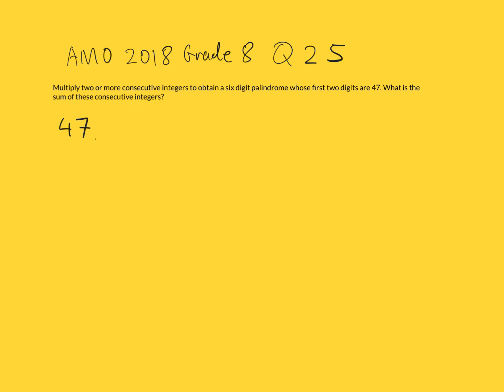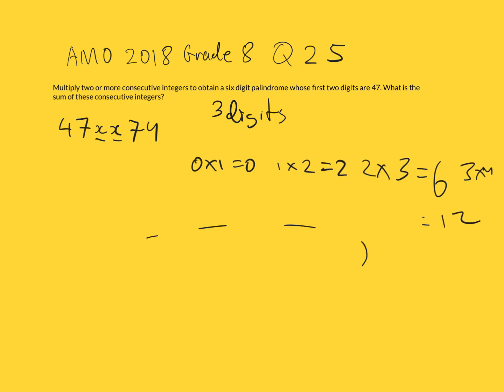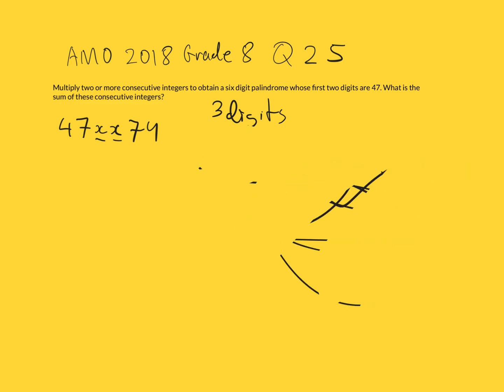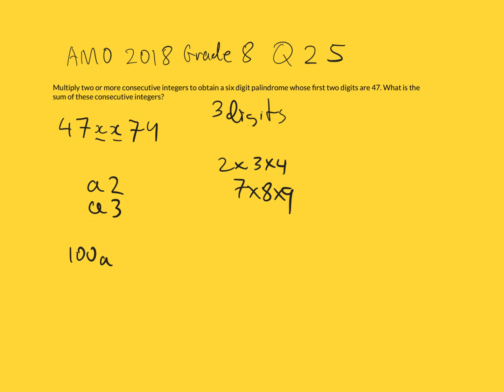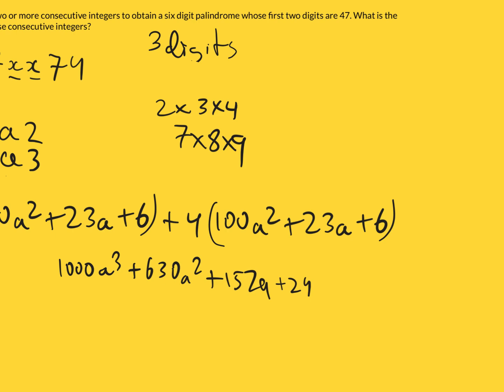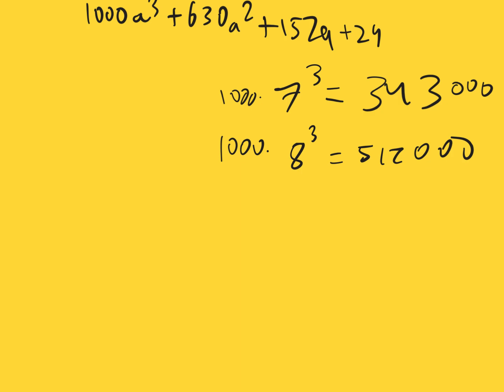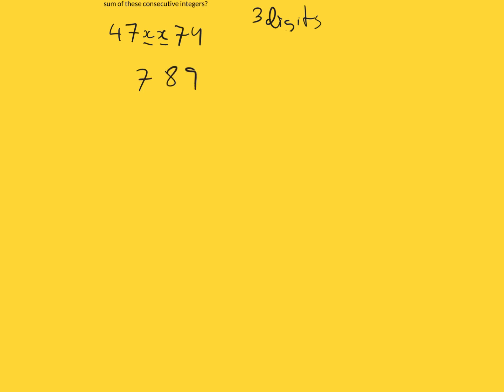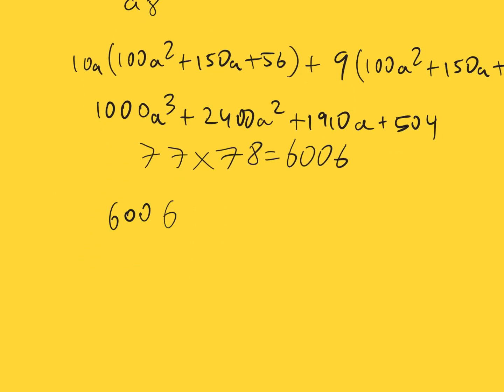AMO Random Fire Question 2018 Grade 8 Question Q25